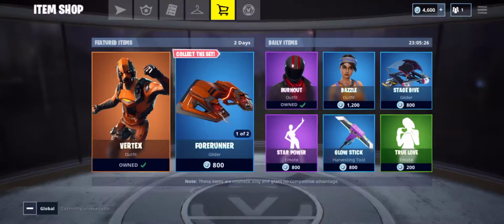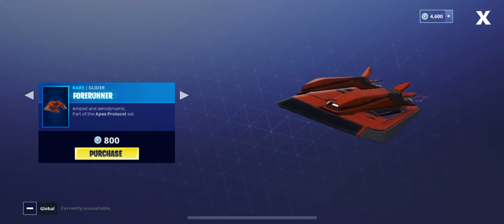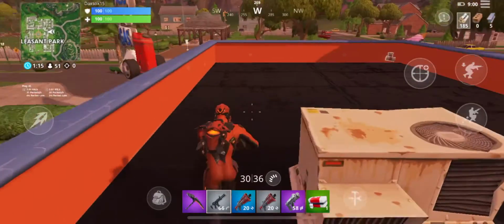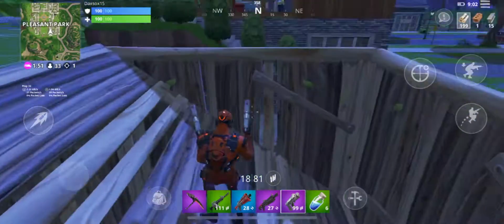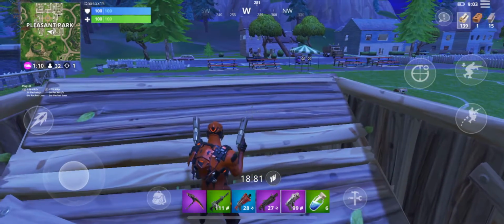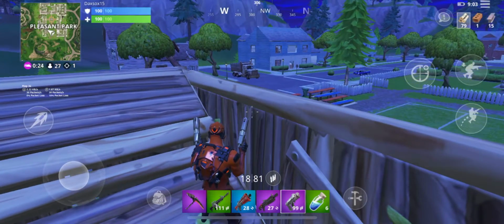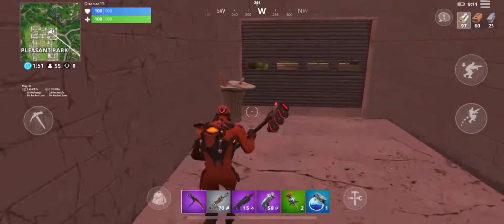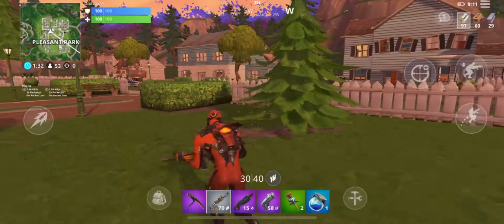New Vertex Skin And New Dual Pistols!/Fortnite Battle Royale